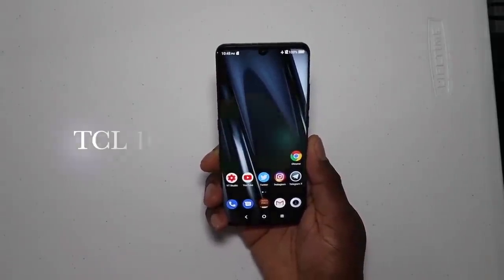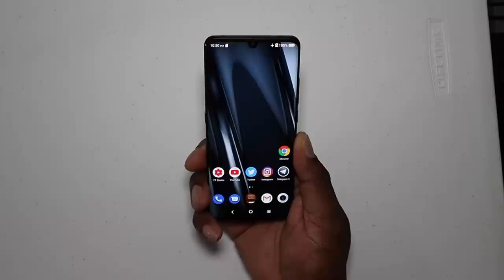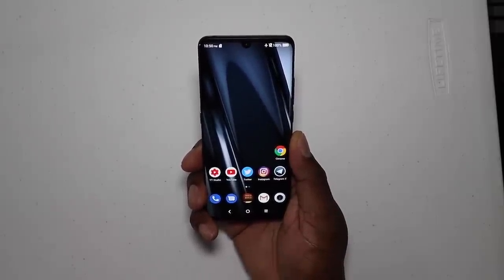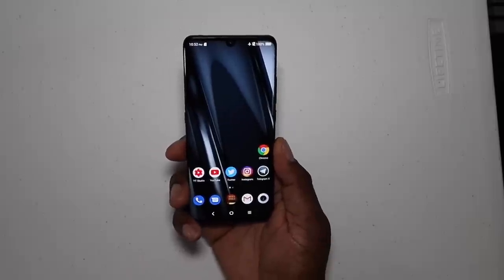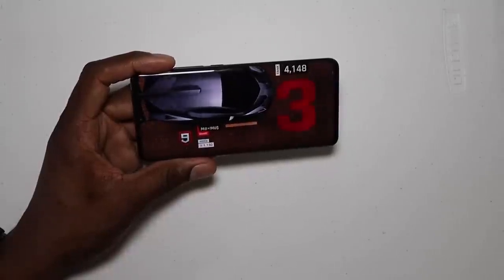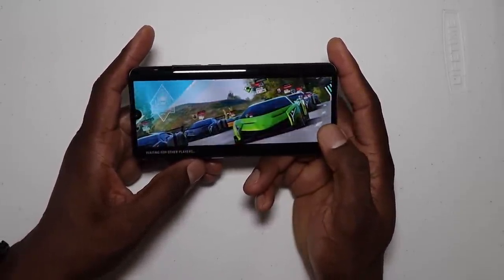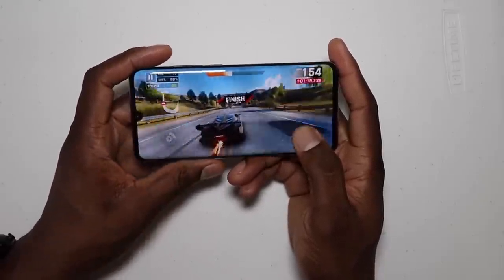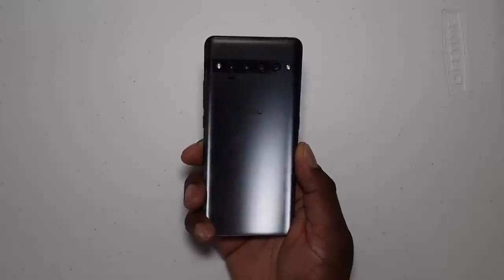TCL 10 Pro | Battery, Gaming, Performance and more!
Use this link to buy your new OnePlus 8, and grab a discount. Use this link to get your new OnePlus Bullets